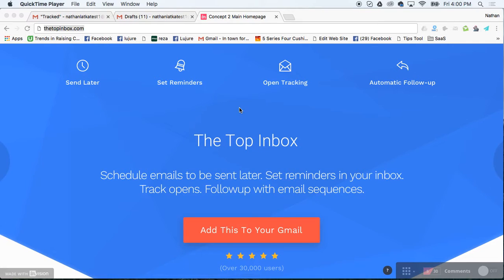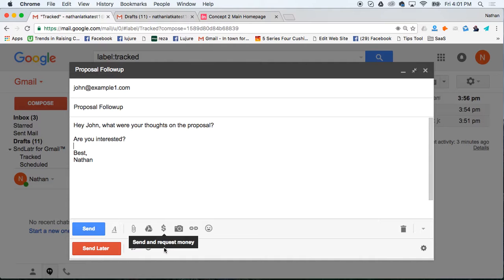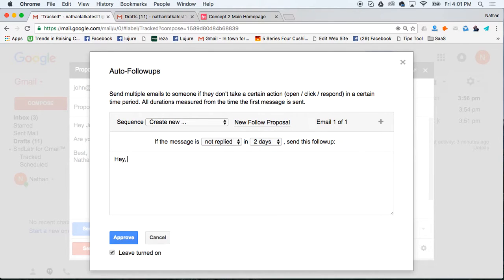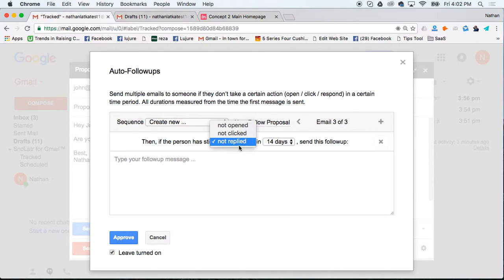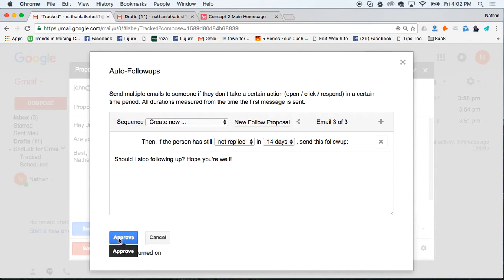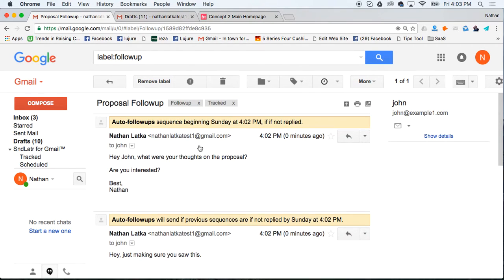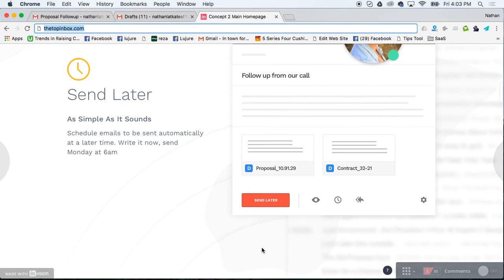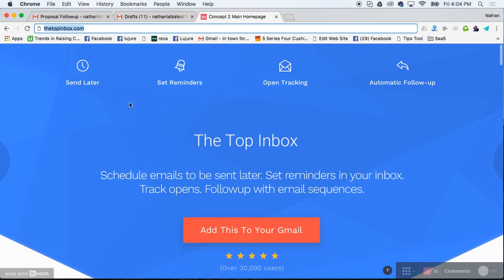Free Way To Automatically Followup w/ Contacts Inside Gmail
Set up auto-followup sequences inside of Gmail using a free tool I use called